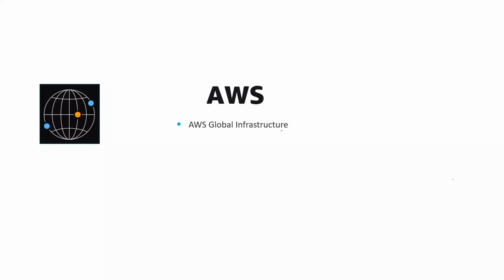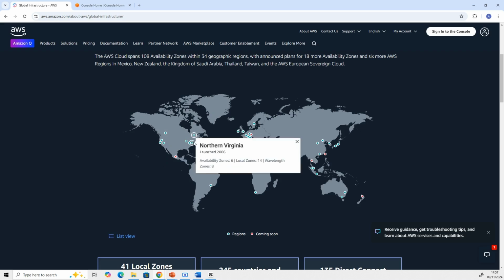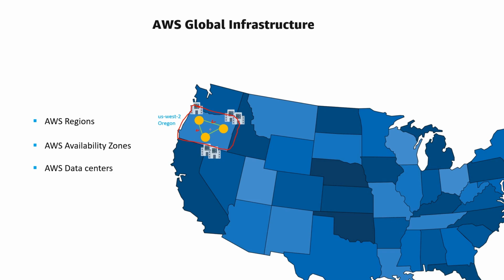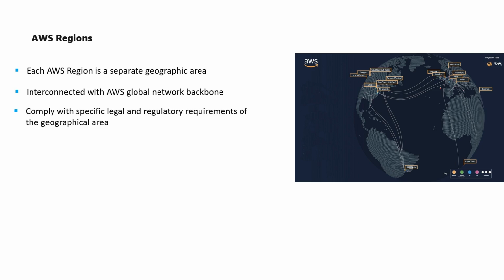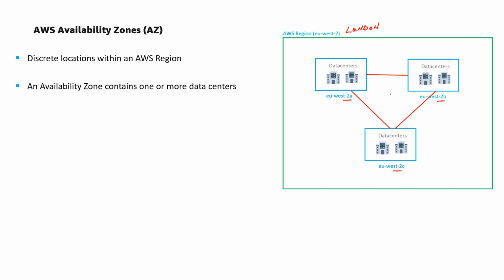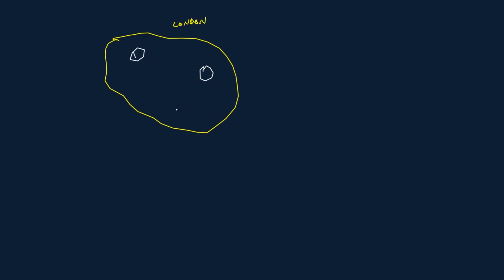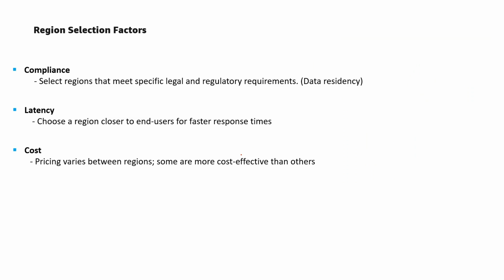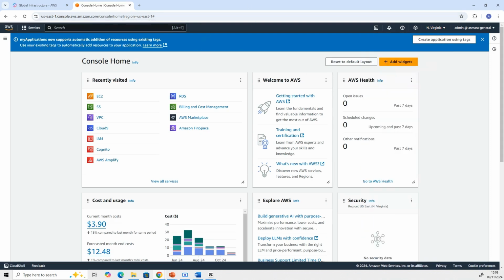AWS Regions and Availability Zones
Discover AWS Global Infrastructure. AWS Regions and Availability Zones